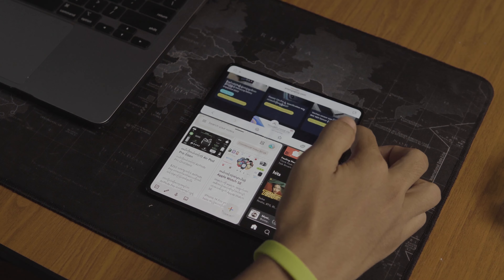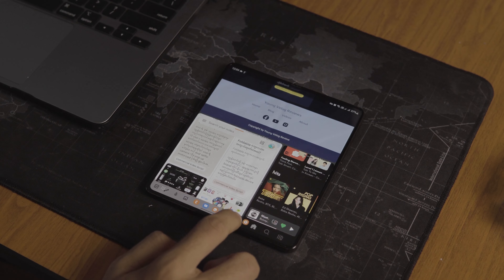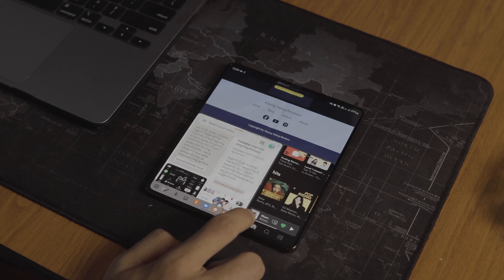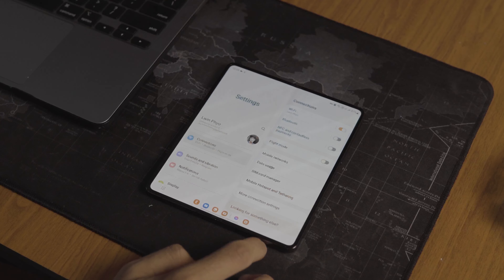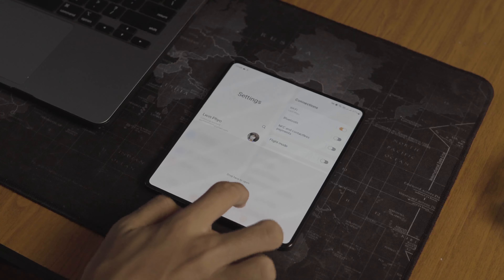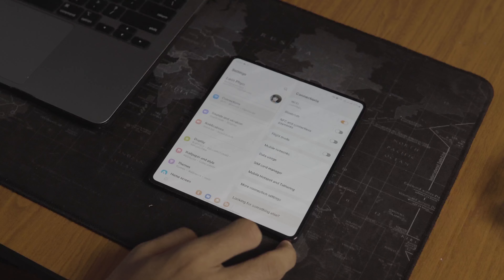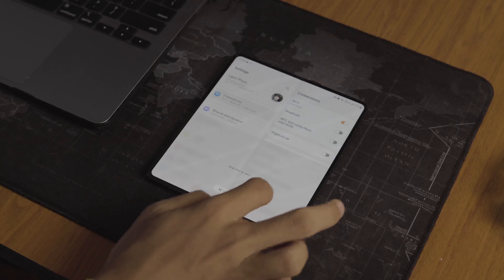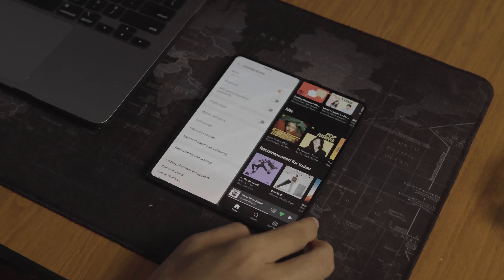Foldable Phone တွေ mainstream ထဲရောက်လာရင် ဘာအကျိုးဆက်တွေရှိနိုင်မလဲ?